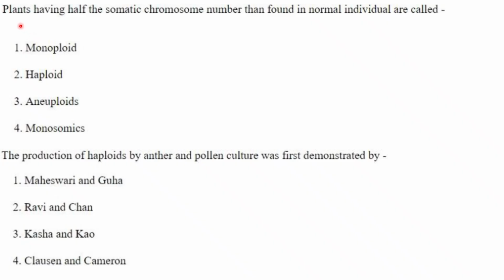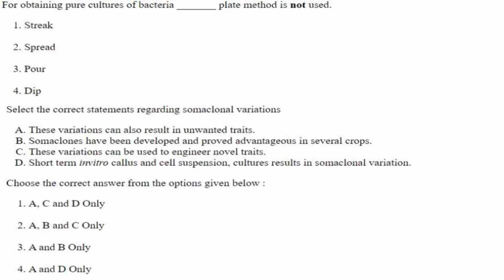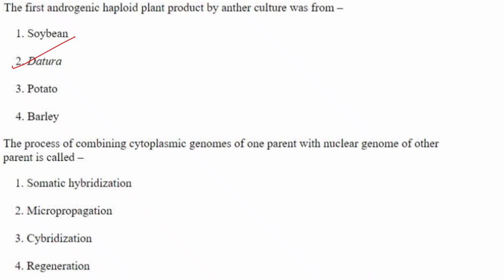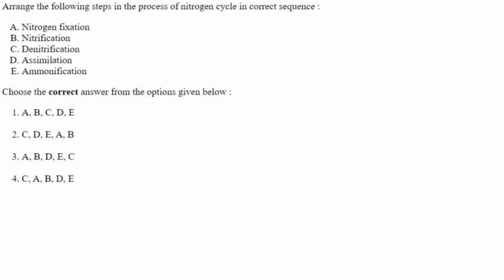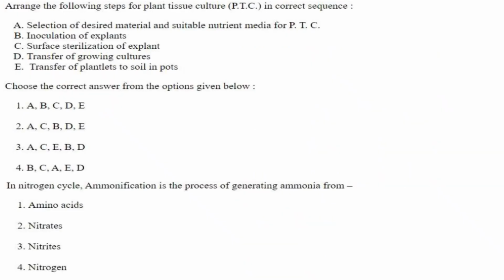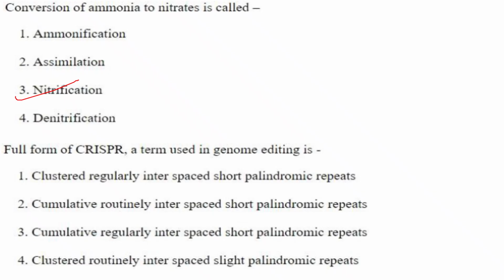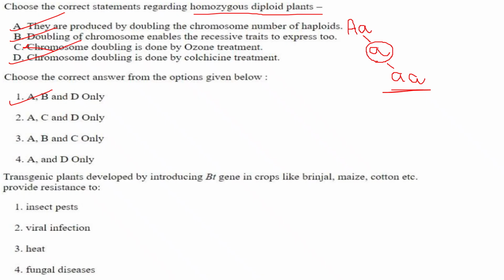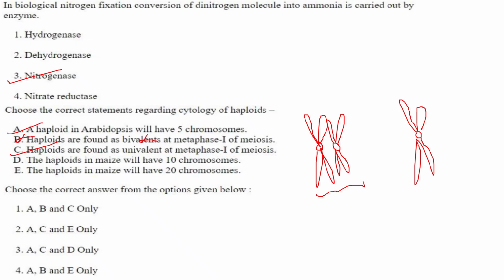CUET PG Plant Biotechnology 2025 Question Paper Solved with Explanations Part 1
In this video I will be discussing the CUET PG Plant Biotechnology 2025 Question Paper. This is Part 1 of the explanation.